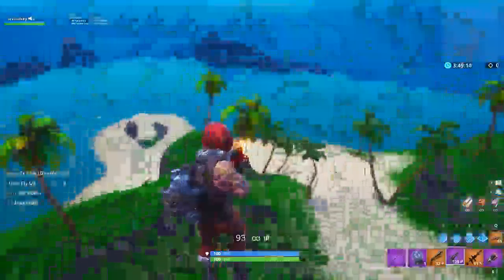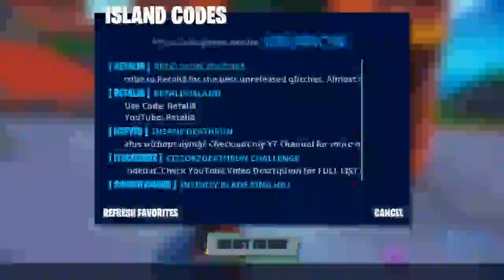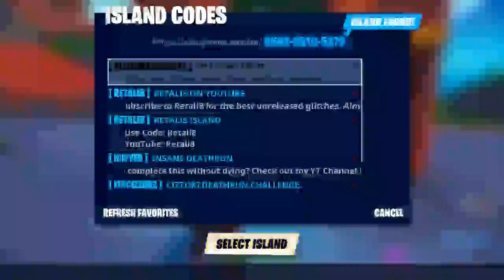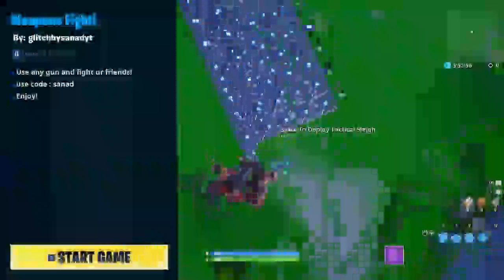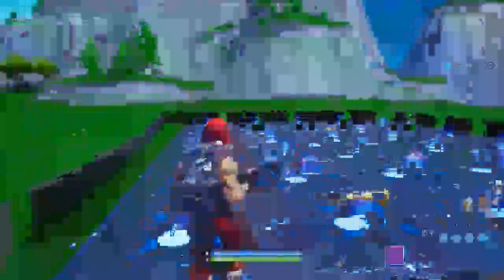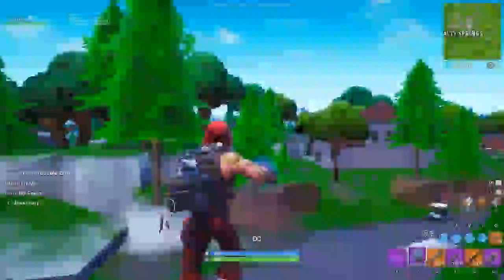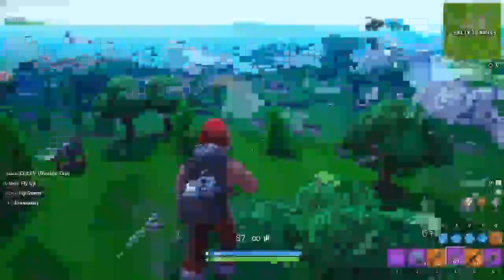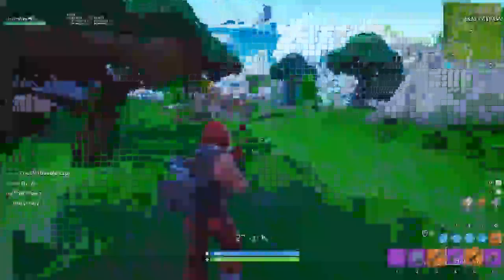Fortnite Season 8 This Glitch Let's You FLY In Public Games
This Glitch Let's You FLY In Public Games...